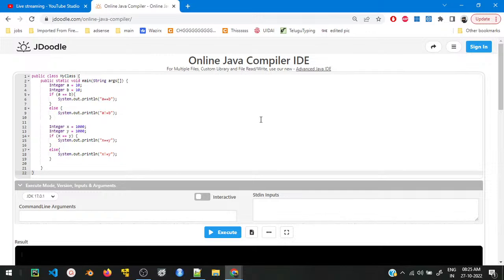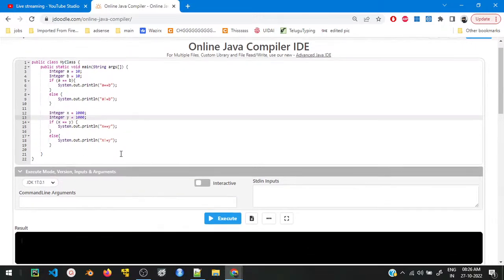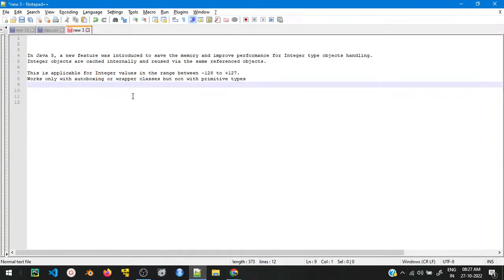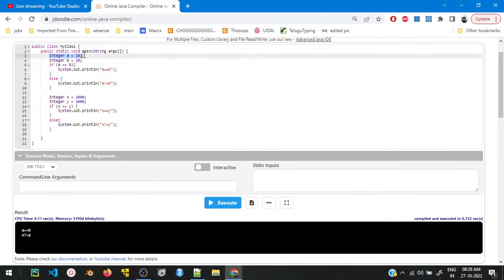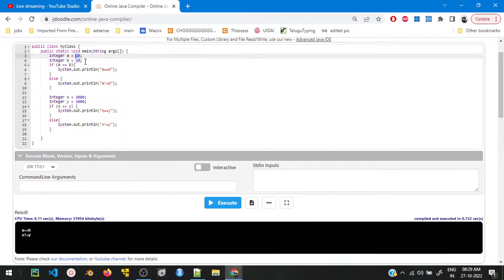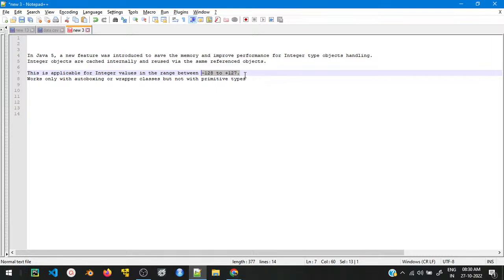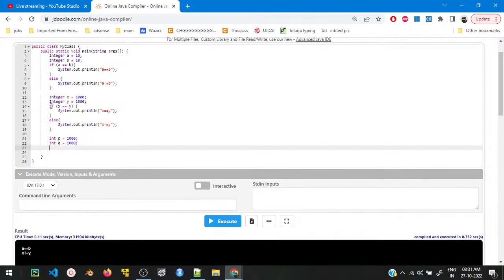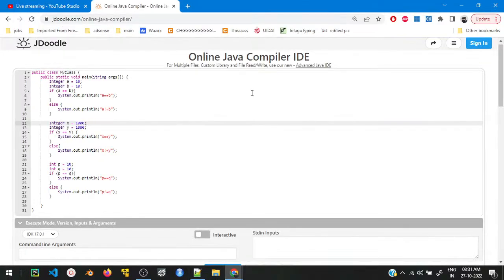Integer caching in Java | Java interview question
In this video we will look at a common Java interview question based on a Java concept called Integer Caching.

Code:
import java.io.*;

class IntegerCaching{

  Integer a = 9;
  Integer b = 9;
  if (a == b)
   System.out.println("a==b");
  else {
   System.out.println("a!=b");

  Integer x = 396;
  Integer y = 396;
  if (x == y) {
   System.out.println("x==y");

Please comment if you have any suggestions.